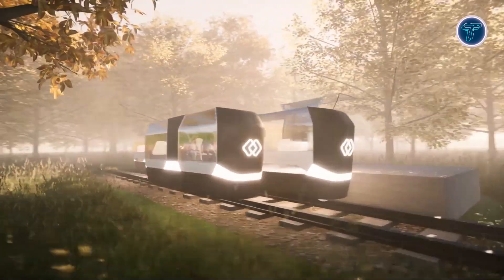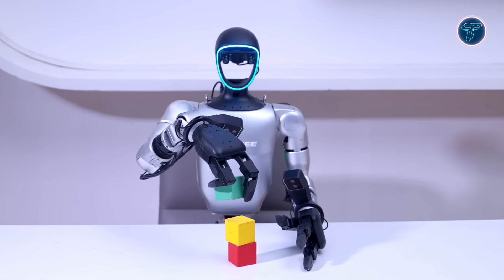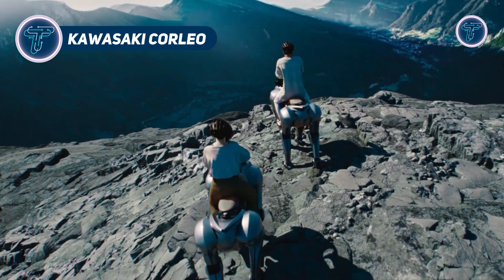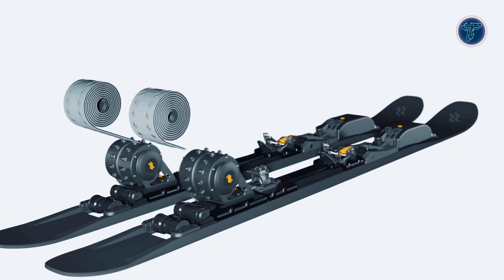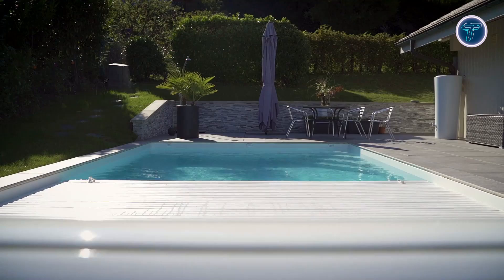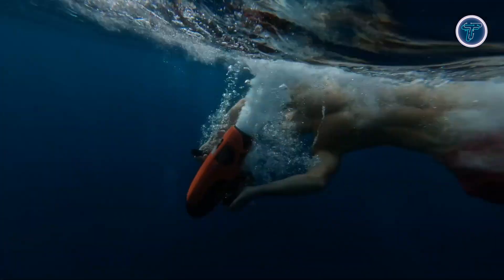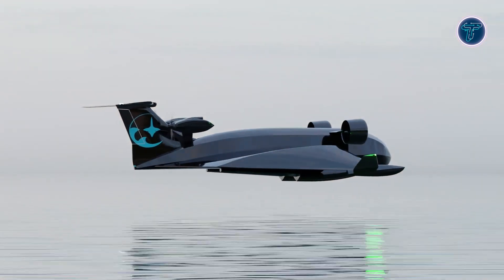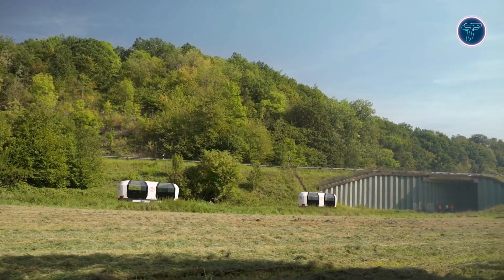Amazing Inventions That Are On Another Level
00:00 - Introduction

00:28 - 1. Rictor Skyrider X1

01:35 - 2. Unitree G1

02:39 - 3. Form Smart Swim 2

03:45 - 4. Cygnus Lite

04:53 - 5. Kawasaki Corleo

06:02 - 6. zapata airscooter

07:15 - 7. E skimo

08:22 - 8. Rosa

09:29 - 9. Maytronics Air Cover 300

10:34 - 10. KLAFS ESPURO

11:38 - 11. Sublue Vapor

12:53 - 12. Kenworth’s SuperTruck 2

14:05 - 13. Flying Ship Company Concept

15:12 - 14. STRATOSFERA VOLATILE

16:20 - 15. Monocab

Discover incredible inventions that are truly on another level. This video highlights groundbreaking gadgets and innovative tools that showcase the power of creativity and modern technology. From futuristic devices to clever everyday solutions, each invention is designed to impress and inspire. Dive into a world where ideas become reality and innovation knows no limits.